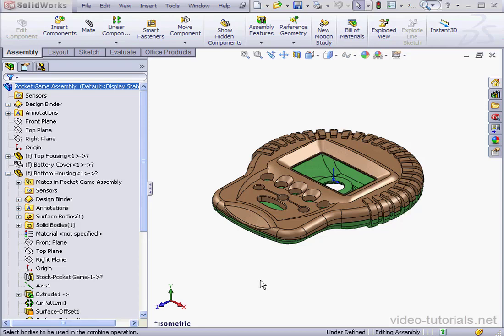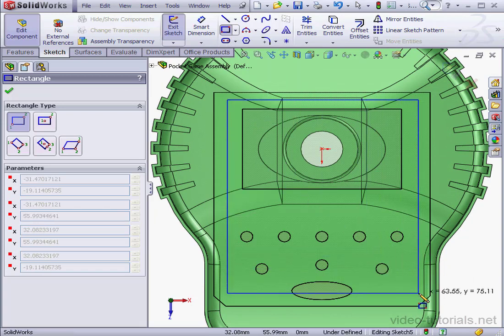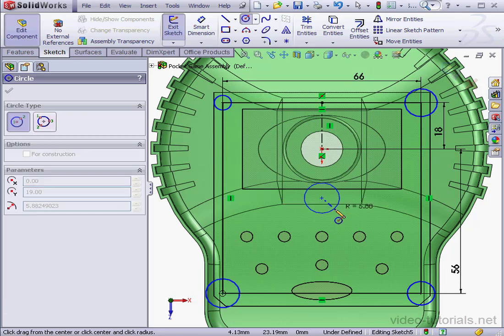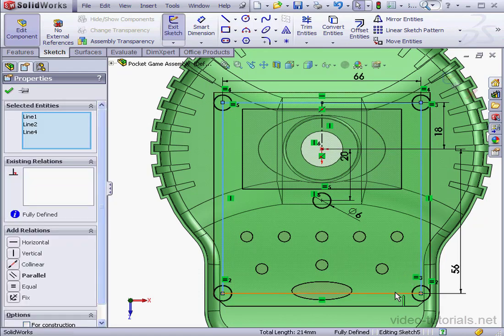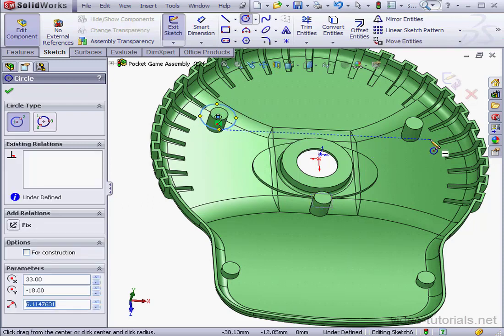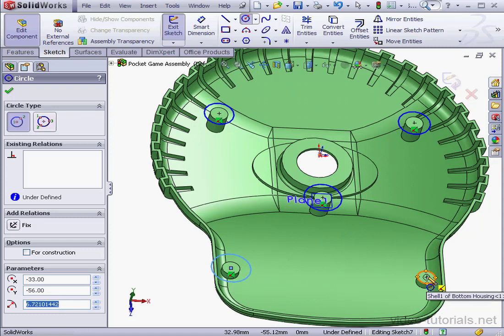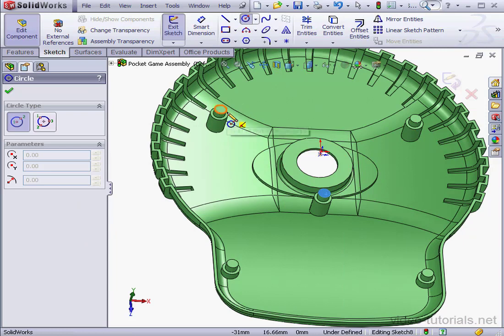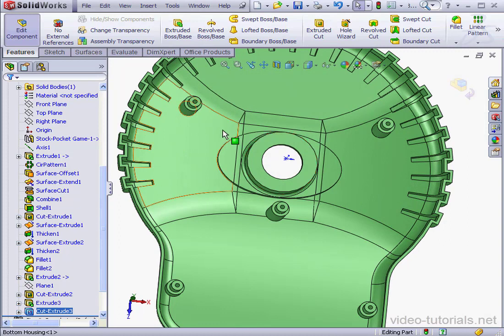74 SOLIDWORKS Surface Design ( Add Bosses Bottom Housing )